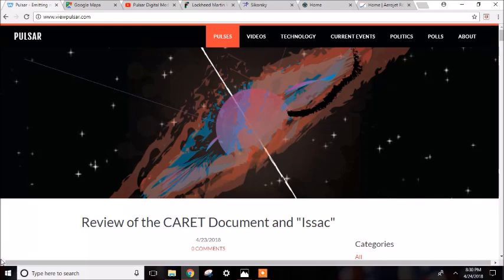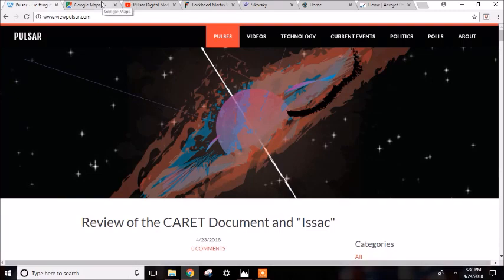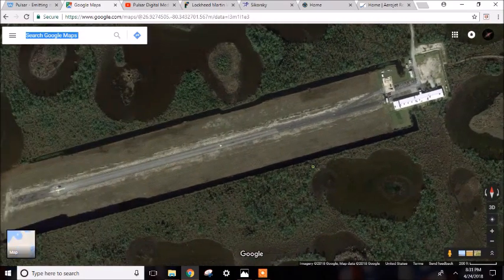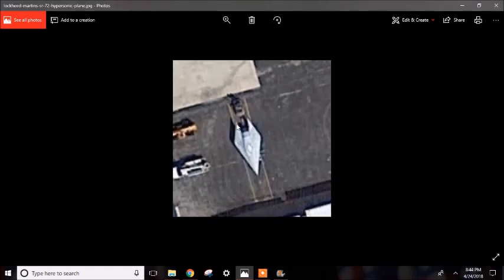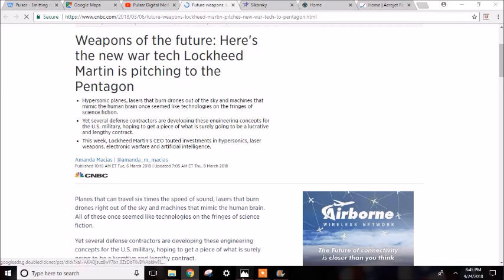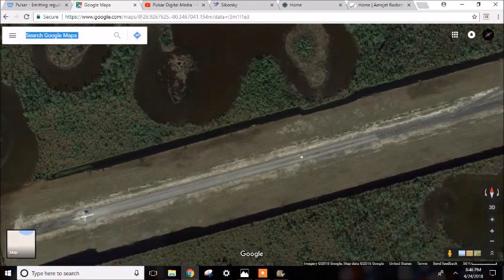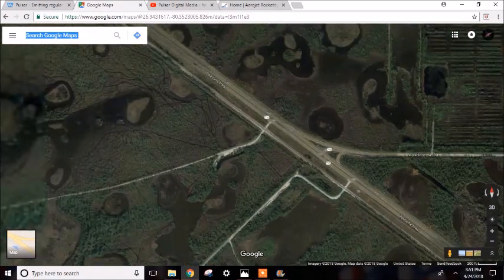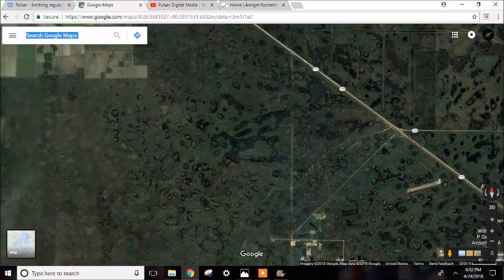Lockheed Martin SR-72 Hypersonic Aircraft CONFIRMED?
This video shows an alleged Lockheed Martin SR-72 hypersonic aircraft.
I go over two Google Map images of the aircraft, show you the lockheed martin and other companies in the immediate area, and an article from Fortune confirming the SR-72.

Follow @codyest92 and @viewpulsar on Twitter.